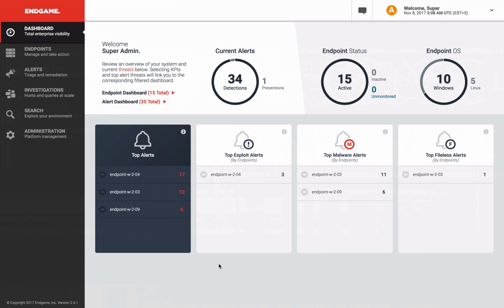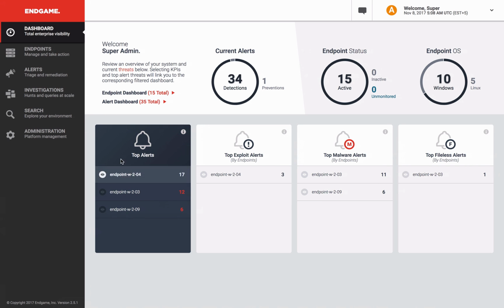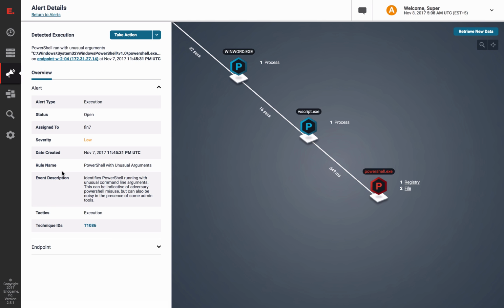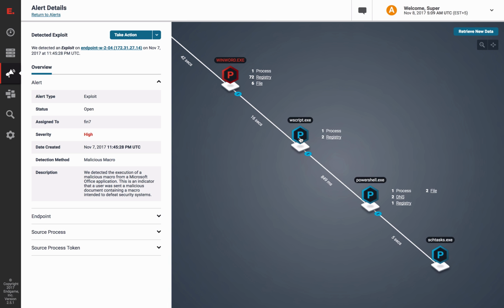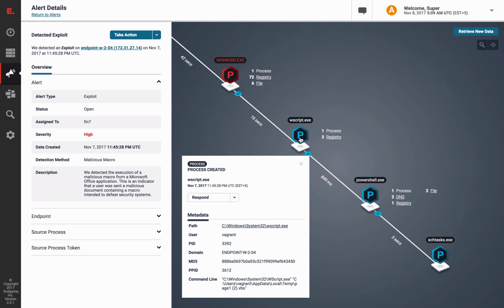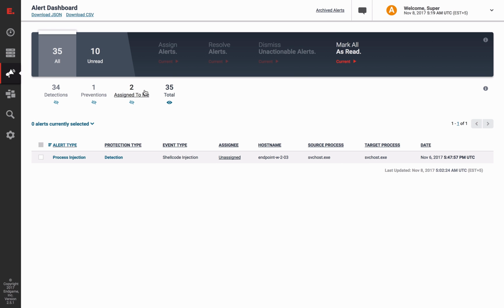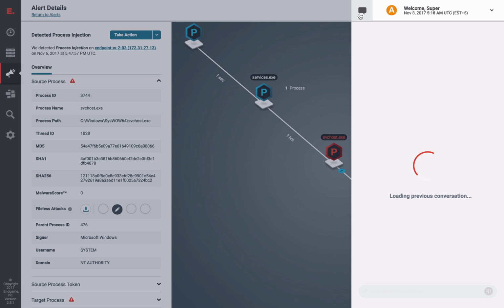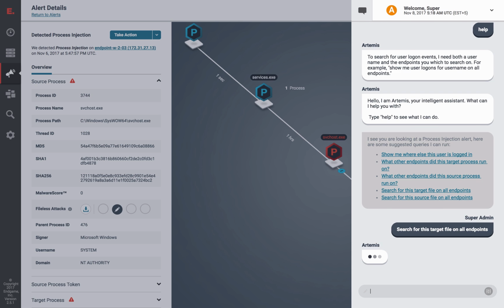The Endgame Platform: new features and capabilities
Explore the new features in the latest release of the Endgame platform. It is the first of its kind to combine precise attack visualization with natural language understanding.